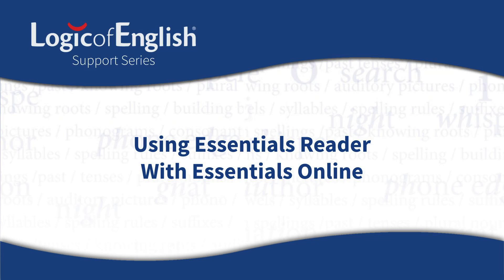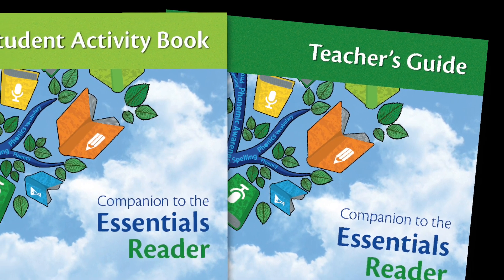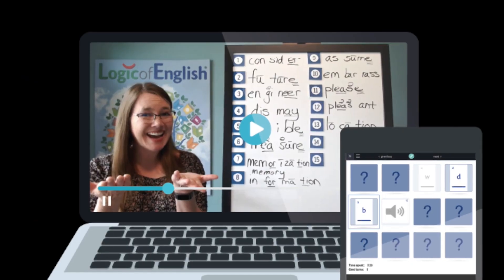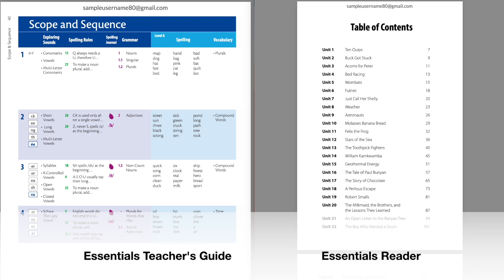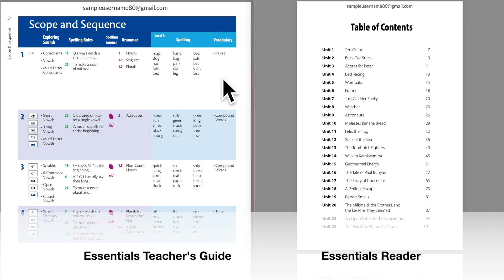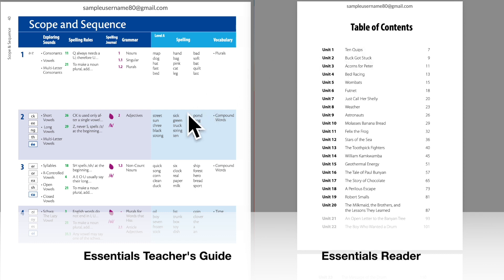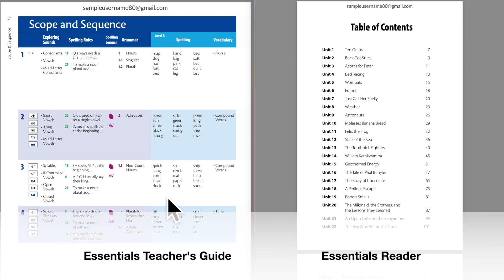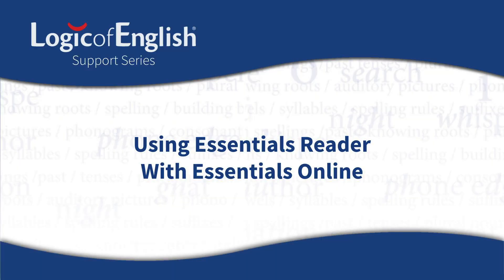Essentials Reader with Online Courses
Use the Essentials Reader program with the Essentials Online Courses.